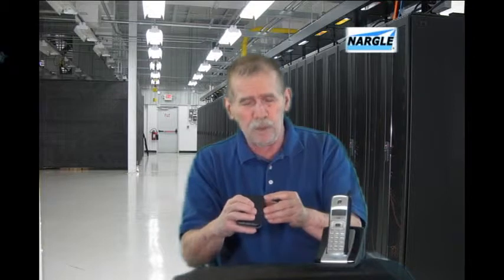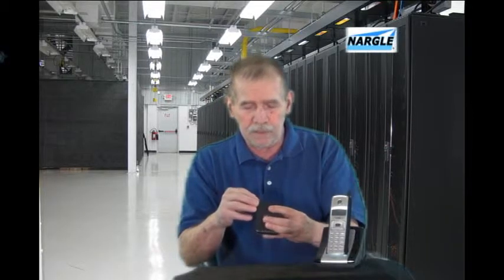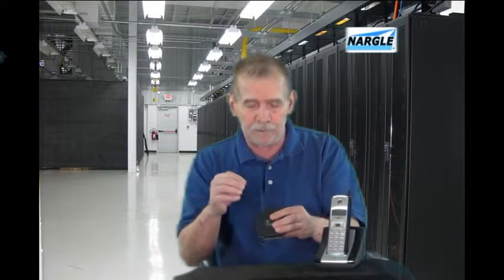What is a Phone Adapter? and Why do I need one?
Simple explanation of the purpose and functions of an Analog Telephone Adapter (ATA) also commonly known as a Phone Adapter highlighting the Grandstream Handytone-701 (1.4 minutes)  Enjoy, Nargle Communications.